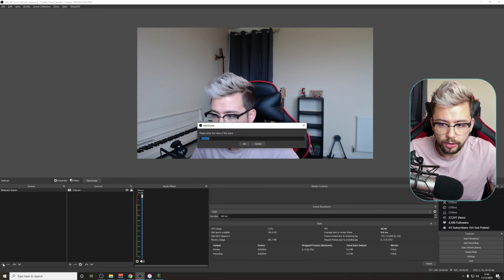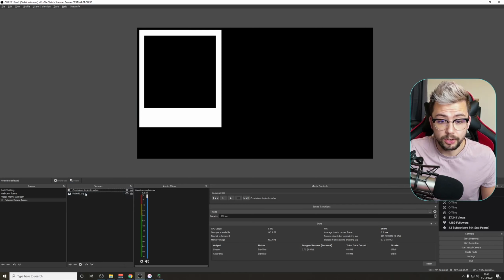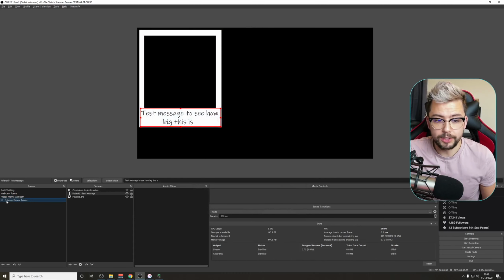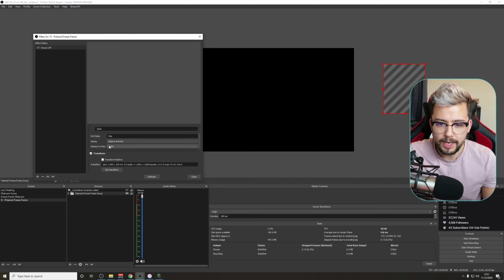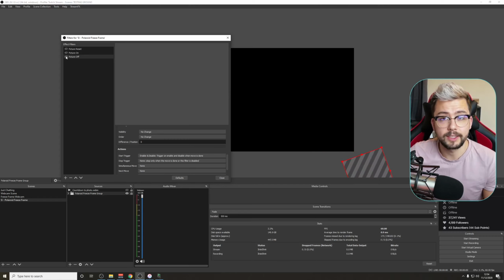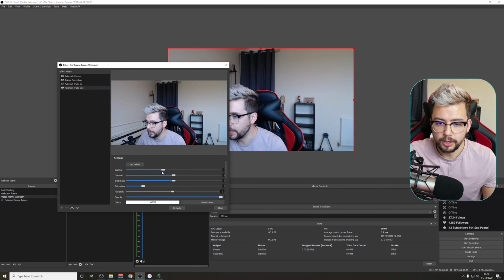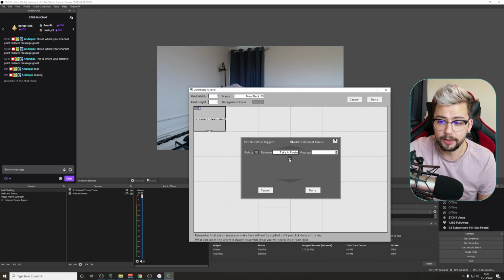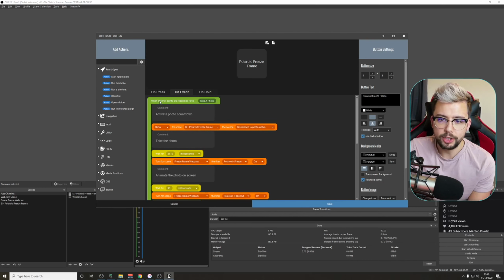LET YOUR VIEWERS GIVE YOU A PHOTO SHOOT! - Freeze Filter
Let your viewers take a photo of you live in OBS. An old-school Polaroid freeze frame, triggered by channel points.

Right, so today we are building an interactive Polaroid photo effect in OBS. A viewer redeems channel points, it takes a cheeky screenshot of you live, displays their message on the photo, then animates off screen. Great for catching your reactions or just a bit of fun.

This time I am not handing you an installer. I am showing you the whole thing step by step so you can make it look however you want. All the assets, the picture outline and the video clip, are on my Discord, linked below.

We start with the scenes. You need a couple of nested scenes to make this work, so if that is new to you I have got a video explaining nested scenes. Then we add the Polaroid assets, a text source for the message, and the Freeze Filter by Exeldro on your camera to grab that frozen frame.

Once it is grouped, we bring it to life with the Move Transition plugin. Move Source for the spin in and out, and Move Value on a colour correction filter for the fade. I show you all the values I used so you can copy them or tweak your own.

Then we wire it up to channel points. I cover both LioranBoard and Touch Portal, and I have left comments all through the code so you can read what each bit does and edit it.

It is a long one, but you will actually learn how each piece works rather than just installing a black box. Cheers.

🎀 • Chapters • 🎀
0:00 • Intro
1:00 • Setting up the scenes
2:00 • Nested scenes explained
3:30 • Adding the Polaroid assets
4:00 • The text source
5:30 • Adding the Freeze Filter
7:00 • Grouping the photo
7:30 • Move Source animations
11:00 • Fade in with colour correction
14:00 • Adding it to your scene
14:30 • Channel points in LioranBoard
17:00 • The Touch Portal version